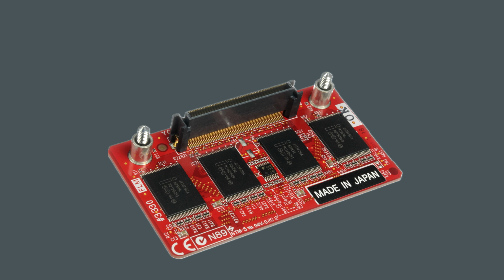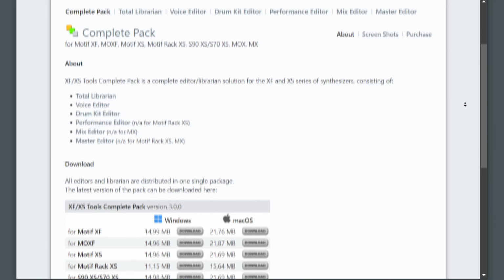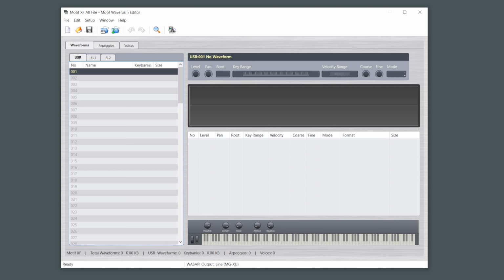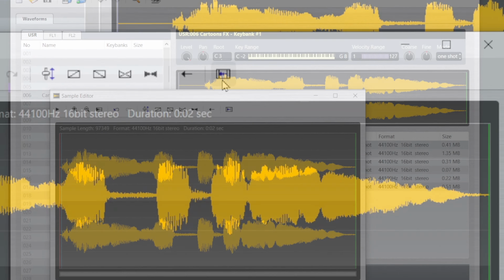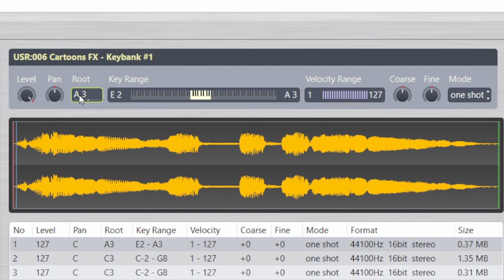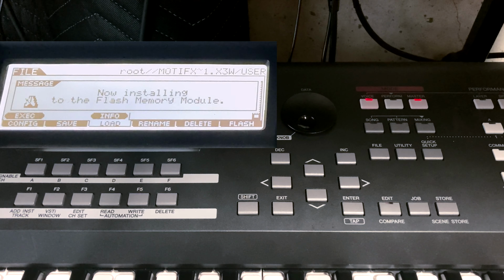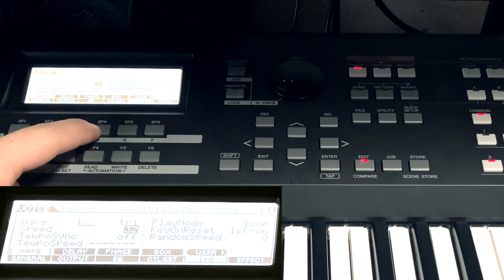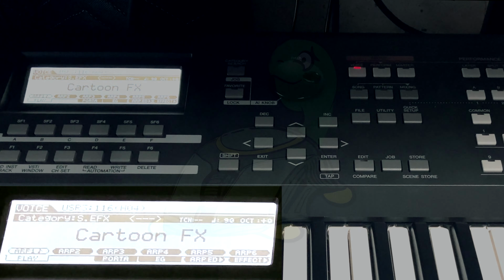Yamaha MOXF: Creating CUSTOM Waveforms/Samples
If you've ever wanted to use your MOXF's FL512M or FL1024M Memory Expansion Module to store your own custom Waveforms/Sample Packs, you've come to the right place!  In this lesson, I will walk you through the process of using the MOTIF Waveform Editor software for Windows (also available on macOS) to build your own Waveforms using personally recorded WAV samples.

TIMESTAMPS:
0:00 - Introduction
2:22 - Preliminary Checks
3:00 - What You'll Need
3:47 - A Burning Question
4:38 - Download and Install MWE
5:08 - Purchasing and Registering MWE
5:55 - Loading WAV Files into Software
8:07 - Refining Samples in Sample Editor
9:28 - Establishing Keybanks
13:19 - Exporting Waveform File to USB Drive
13:55 - Transferring Waveform to MOXF
16:04 - Creating a VOICE (patch) With New Waveform
17:51 - Assigning Common LFO to ModWheel
19:53 - Increasing LFO Rate
20:34 - Saving New VOICE to Memory
21:45 - Conclusion